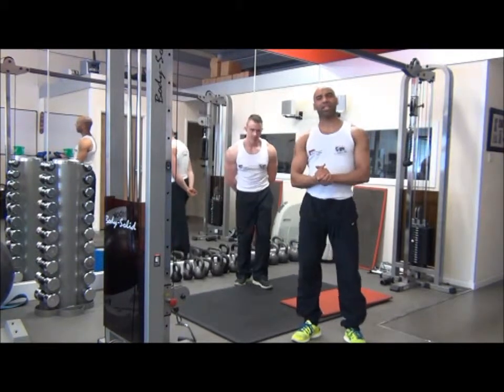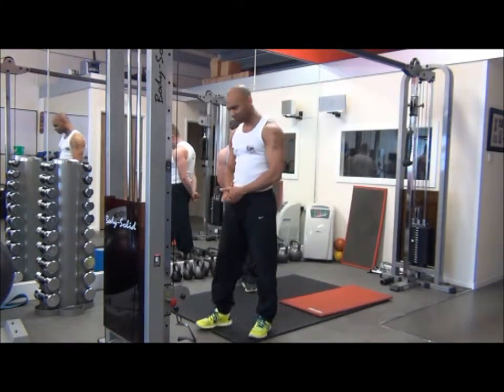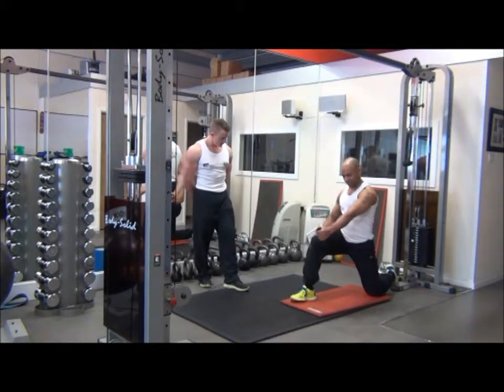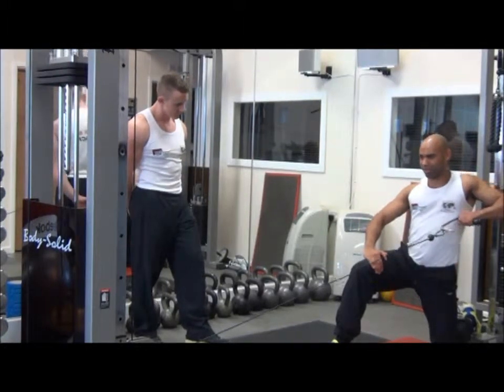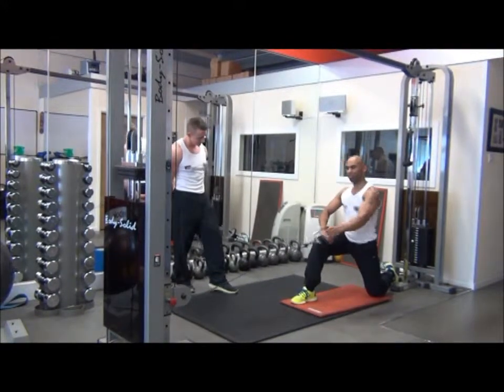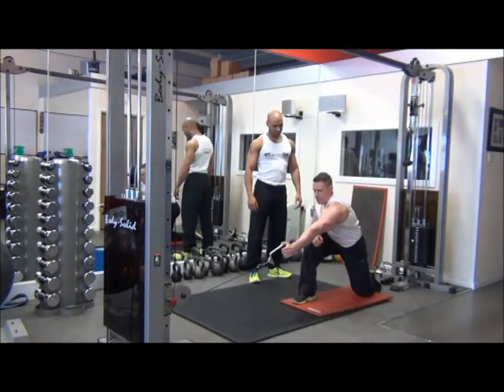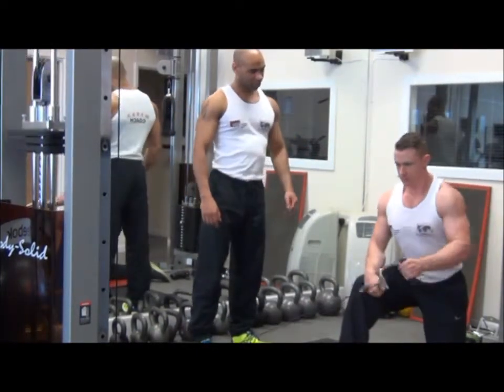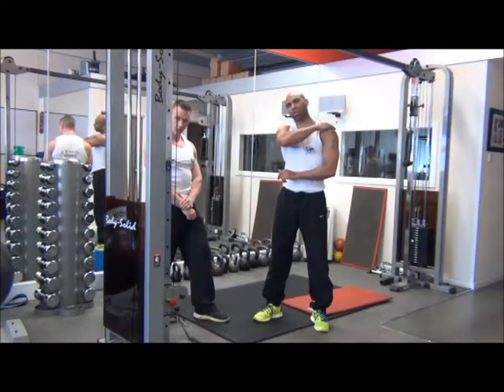Kneeling Single Arm Cable Rows + Twist